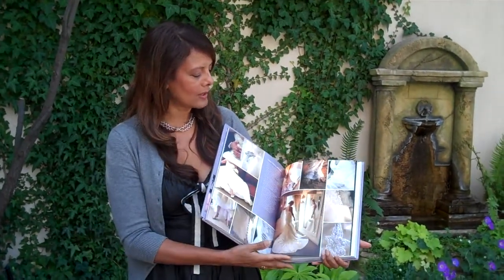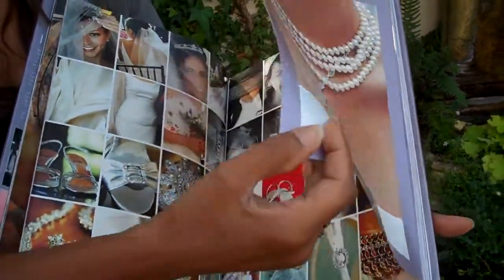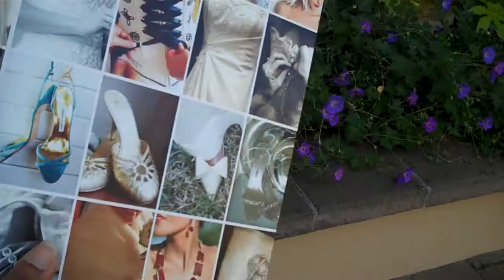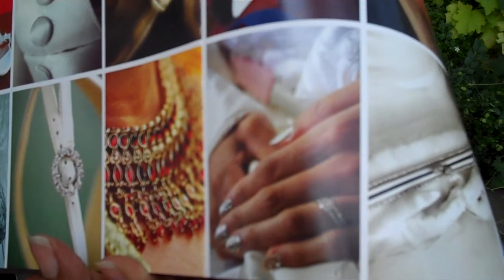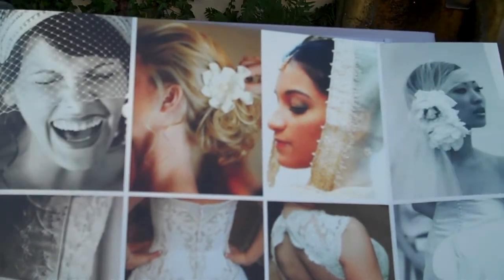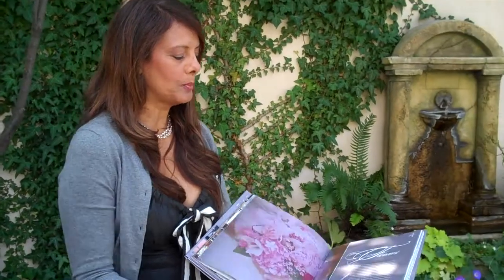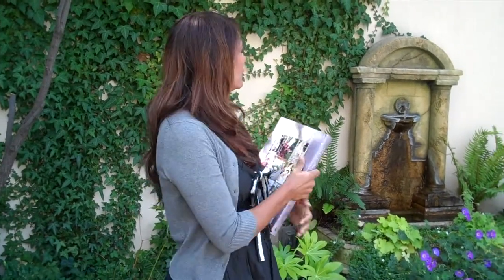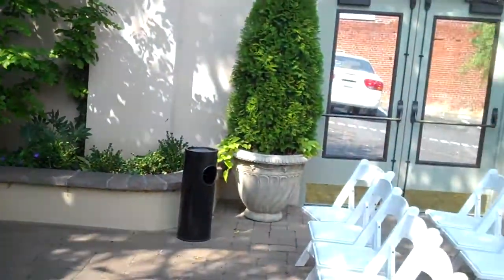Ashland Springs Hotel Wedding Event with Susie Coelho Part 1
Lifestyle guru and Wedding specialist, Susie Coelho hosts the Ashland Springs Hotel Wedding Event for brides sharing her inspirations from her new book: Style Your Dream Wedding!